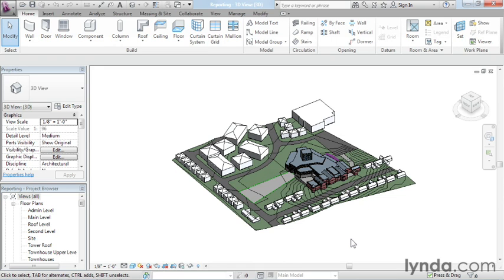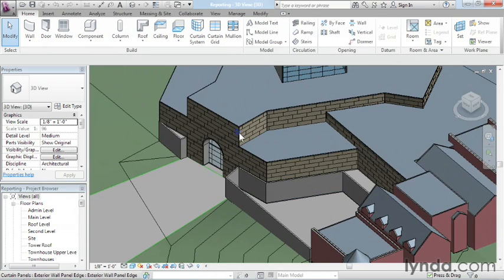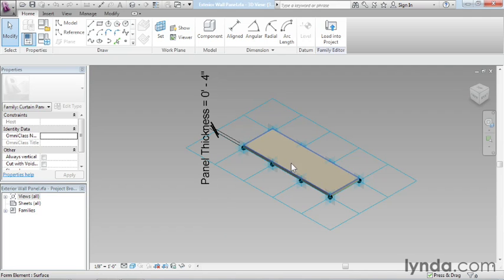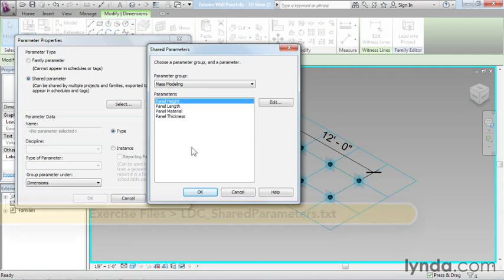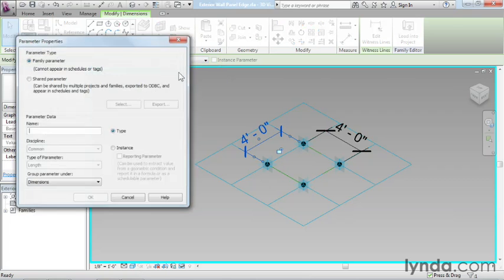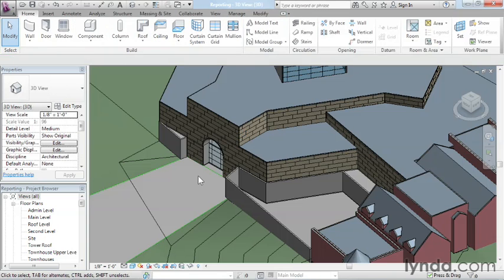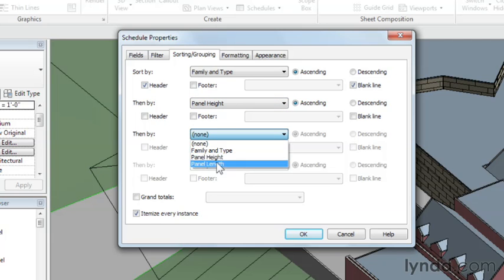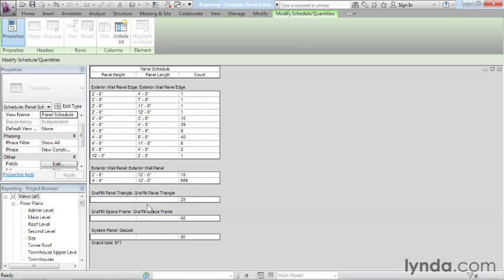03 09 SC12 report